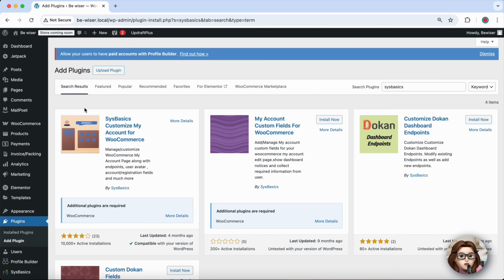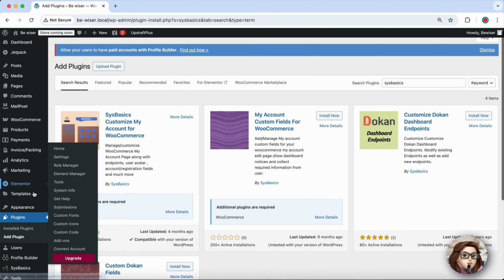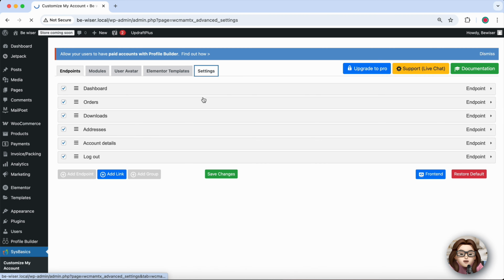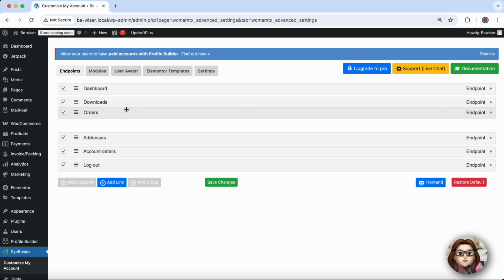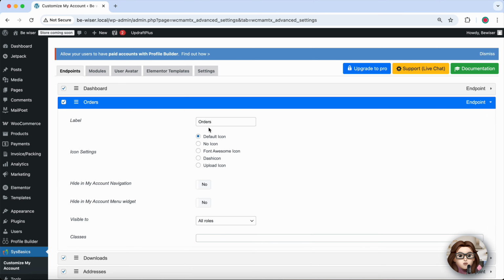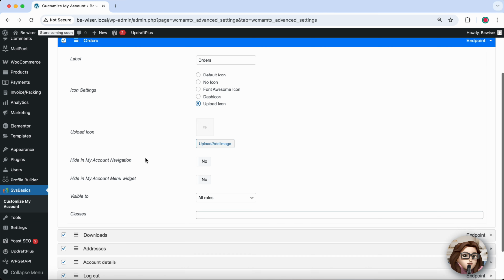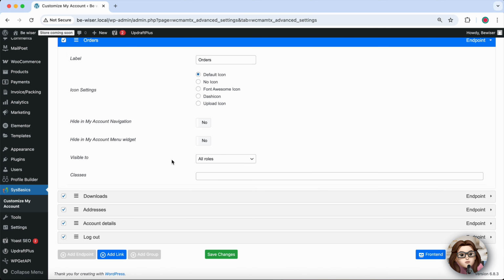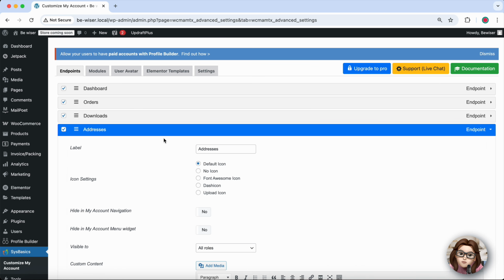How to Customize WooCommerce My Account Page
Customizing the WooCommerce My Account page is one of the best ways to improve user experience, strengthen your brand identity, and give customers a more intuitive dashboard inside your online store. In this step-by-step tutorial, you’ll learn exactly how to design, personalize, and enhance the WooCommerce My Account page using different methods—ranging from simple layout edits to complete custom page designs. Whether you're a beginner or a store owner looking to upgrade your customer portal, this guide will walk you through everything you need to know.

The default WooCommerce My Account page includes basic sections like Orders, Downloads, Address, Account Details, and Logout. While functional, it often doesn’t match the branding or user experience you want your customers to have. By customizing this page, you can create a clean, modern dashboard that improves navigation and helps customers find what they need faster. In this video, we explore multiple customization approaches so you can choose the one that works best for your workflow.

You’ll start by learning how to use the WordPress block editor to create a new, custom My Account page layout. This includes adding custom headings, section separators, personalized welcome messages, branded colors, icons, and responsive layouts. We’ll also look at how to relocate tabs, rename sections, and add new content such as FAQs, support links, loyalty programs, or store announcements. These enhancements make your customers feel more cared for and increase engagement in your store.

Next, we dive into how to customize the WooCommerce My Account page using popular page builders like Elementor and Divi. You’ll see how to import templates, add dynamic WooCommerce widgets, design attractive dashboards, insert custom icons, and create visually appealing layouts that match your brand. This method requires no coding and offers the highest level of visual control.

For store owners wanting more advanced options, we will also cover how to use custom code snippets or child theme templates to add new tabs, modify existing ones, or remove unnecessary items. This part of the tutorial explains how to register new endpoints, insert custom PHP snippets, and integrate special features such as reward points, membership content, vendor dashboards, or custom forms. You’ll learn how to create a My Account page that feels like a fully personalized customer hub.

We’ll also talk about optimization tips such as improving mobile visibility, adding quick links, highlighting active orders, and using icons to guide customers through different sections. These simple enhancements can drastically improve usability and build trust with your audience.

By the end of the video, you’ll be able to fully customize the WooCommerce My Account page to look professional, function smoothly, and offer your customers an elevated shopping experience. Whether you want a small upgrade or a completely redesigned dashboard, this tutorial gives you all the tools to create a My Account page that truly stands out.

This video shows you How to Customize WooCommerce My Account Page Easily! Watch this Video till the end to learn How to Customize WooCommerce My Account Page.

Were you able to figure out How to Customize WooCommerce My Account Page? Share this with your friends who want How to Customize WooCommerce My Account Page.

Problem Solved in this Video-:

What Do you Think of How to Customize WooCommerce My Account Page?